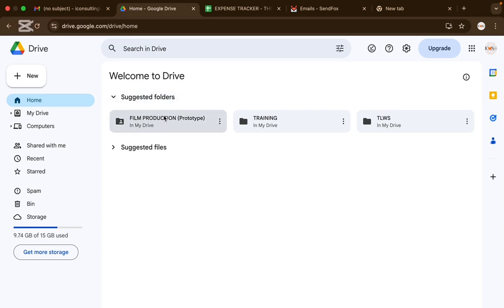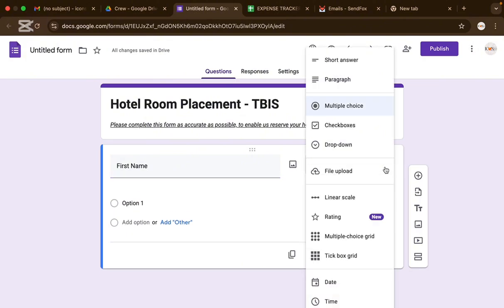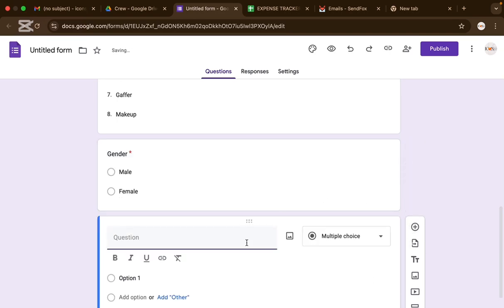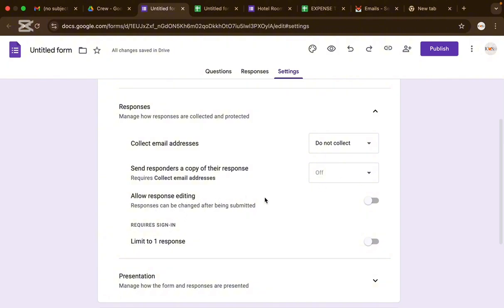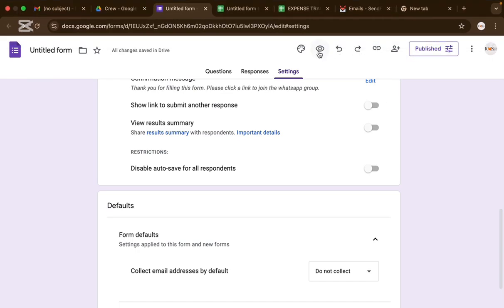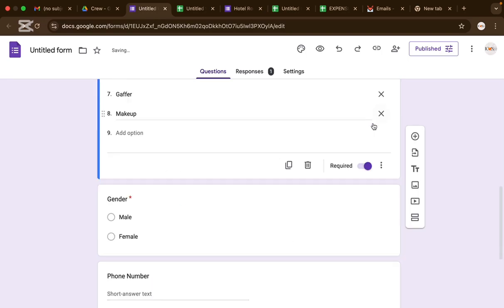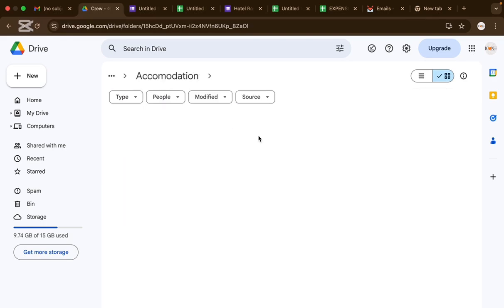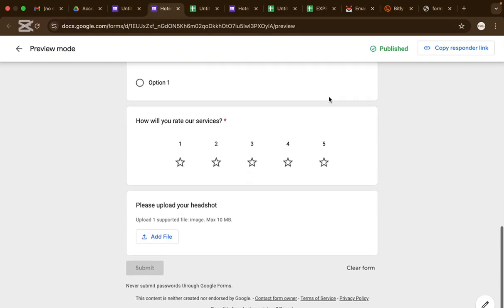How to create online forms with Google and How Producers can use Google Forms for data collection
Welcome to the 4th Producer’s Tool short course! Today, we’re diving into Google Forms and how you can use it as a producer to:

✅ Collect and organize crew details for Hotel Room placement.
✅ Run affordable online auditions — no venue, no stress, just self-tapes and Google Meet callbacks.
✅ Automatically sync your data into Google Sheets for easy management.

This course is short, practical, and designed to help independent filmmakers stay organized while saving time and money.